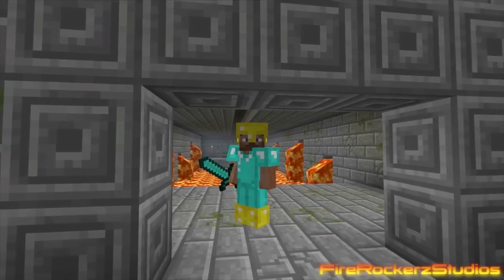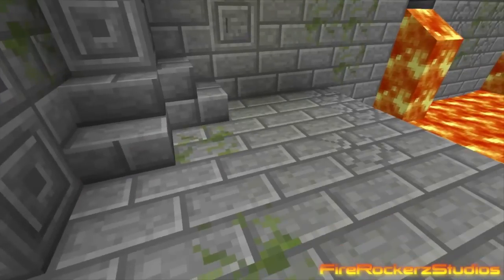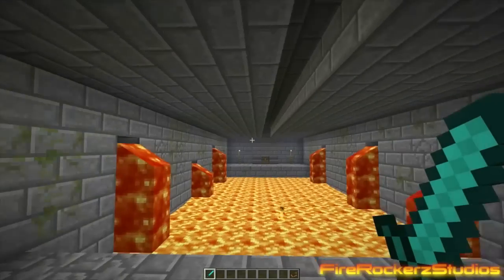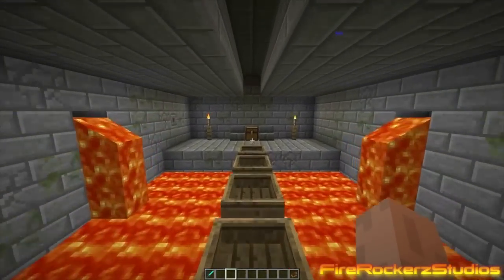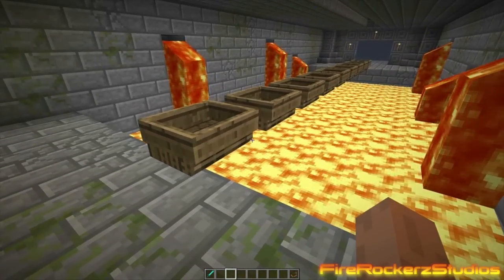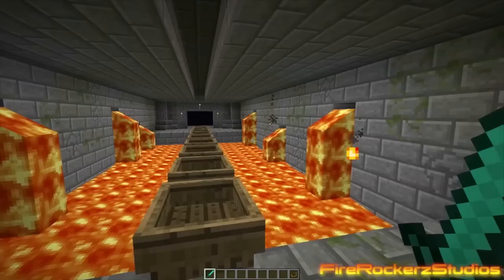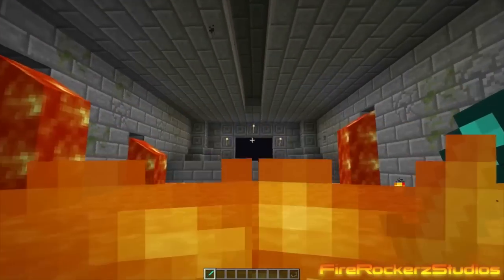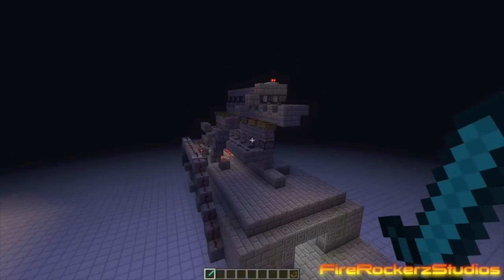MineCraft 1.3 Retractable Bridge "DrawBridge"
Hope you guys enjoy this epic MineCraft Creation! It has to be one of the most epic things I'v ever seen in MineCraft! Links to the download/credits are listed below :)